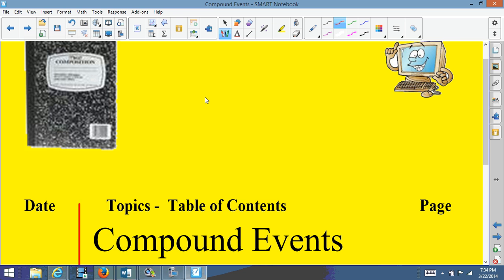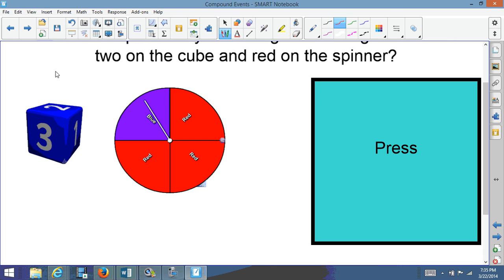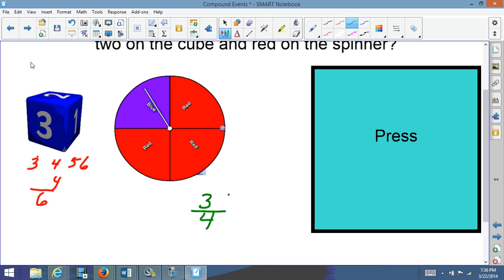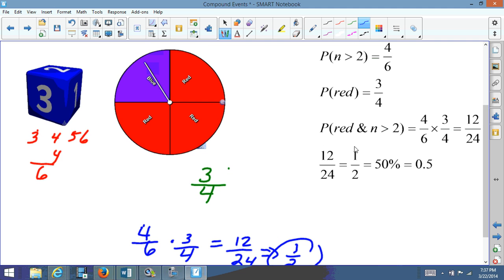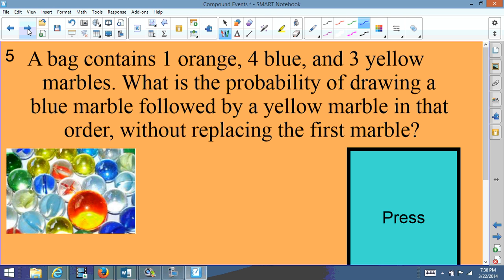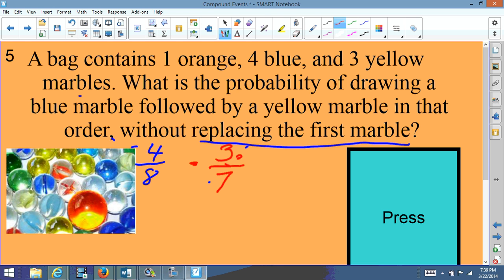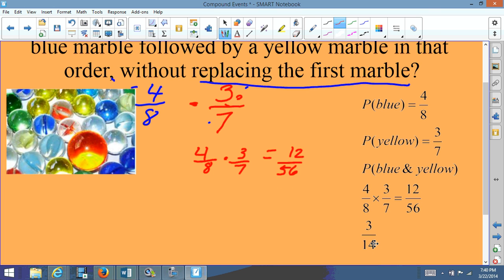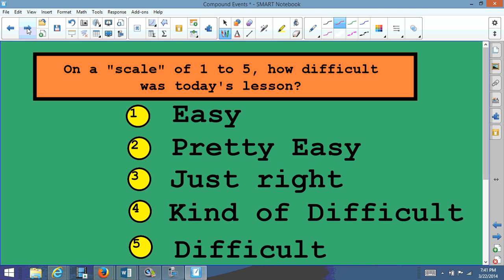Compound Events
Description: Students will learn how to solve problems involving compound events/probability.